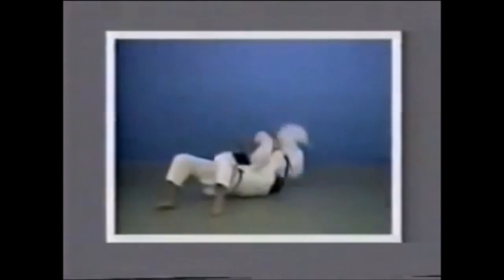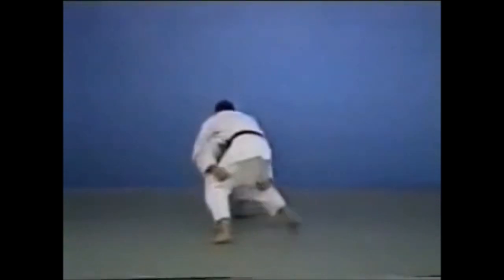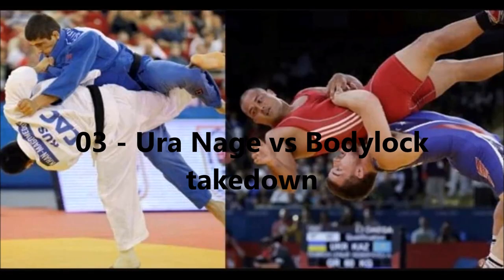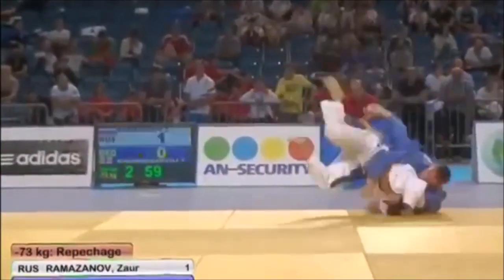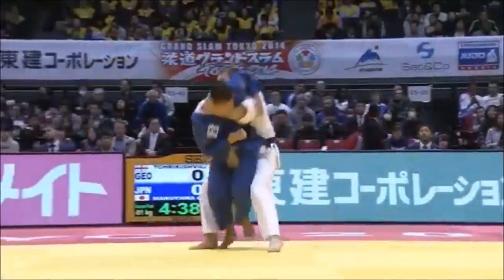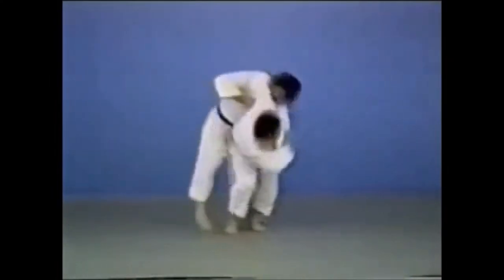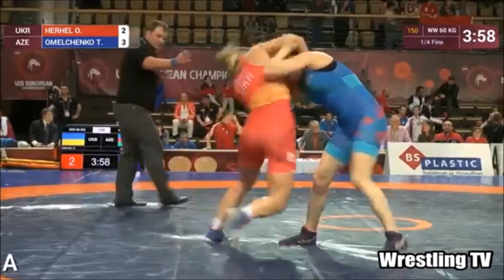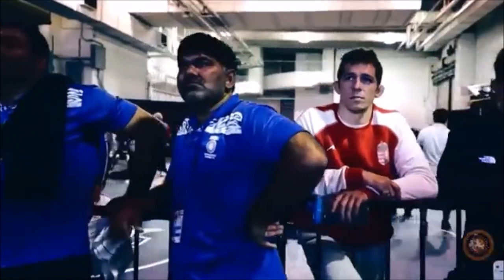Judo VS Greco-Roman Wrestling (Technique breakdown)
This video discusses two of the best martial arts, Judo and Greco-Roman wrestling and how much they're similar and how they differ and dive in the details of it.